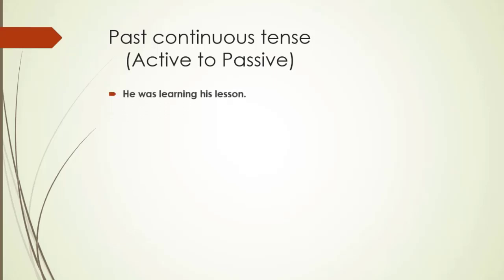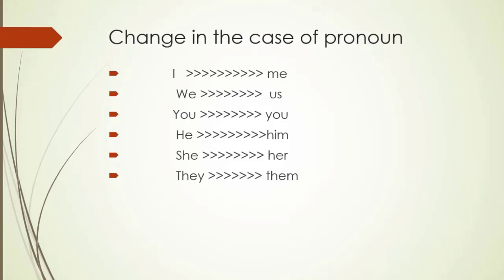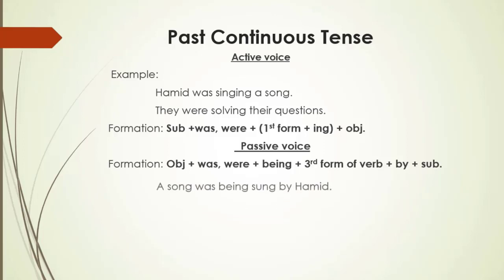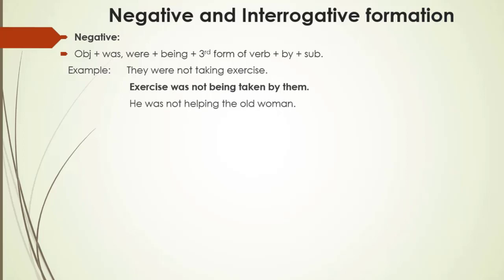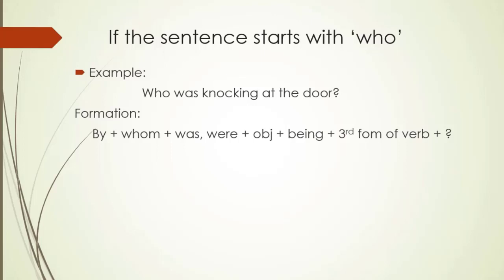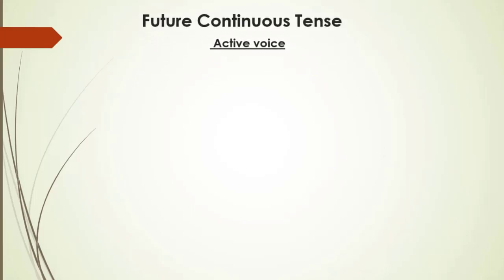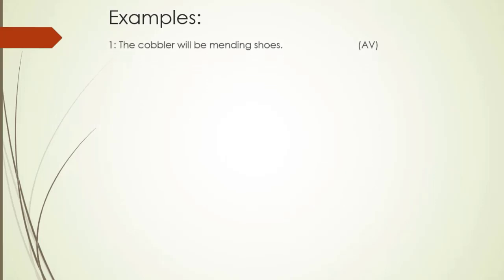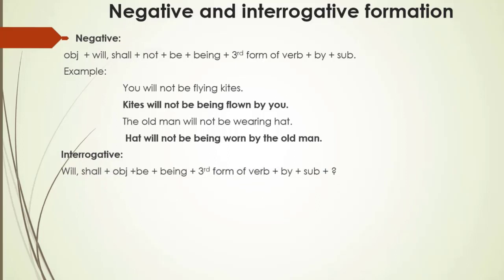Class 9 English Lesson 8 Change of Voice By Mrs. Sumaira Nawaz